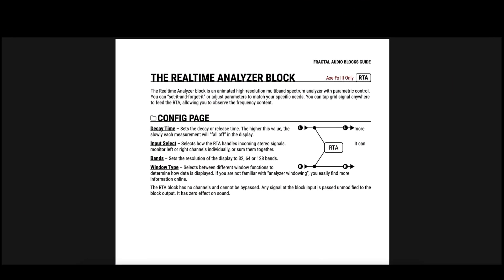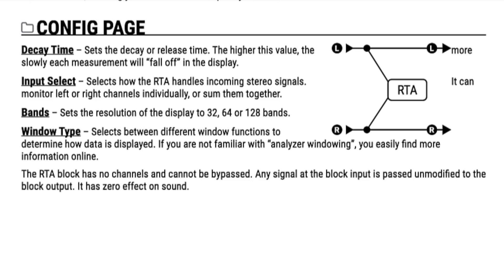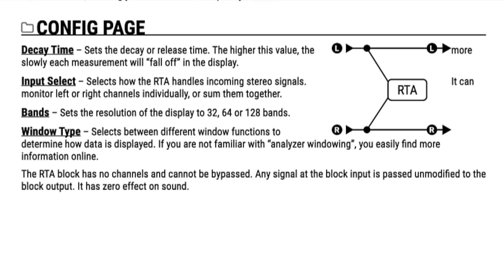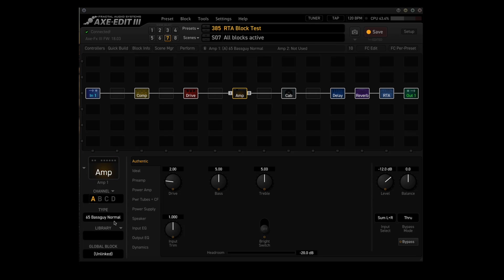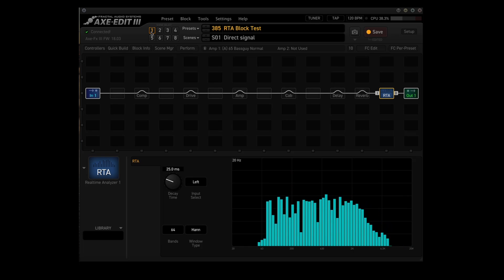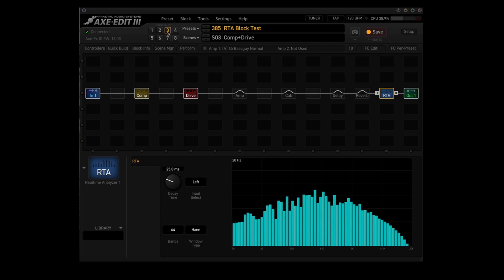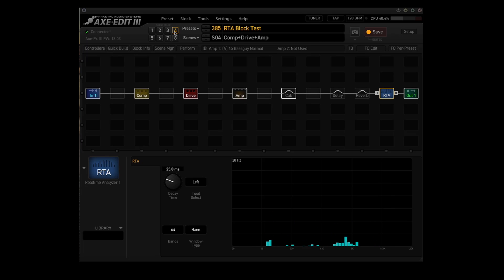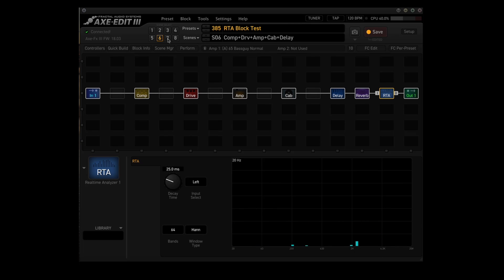AXE-FX III - Let's Check Out The RTA Block!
Axe-Fx III owners - did you know that you have a RealTime Analyzer built into the FX3? It's true! You can use it to chase down pesky frequencies or just tighten up your tone. You can also use it onstage to add a little bling to your rig. Check it out!